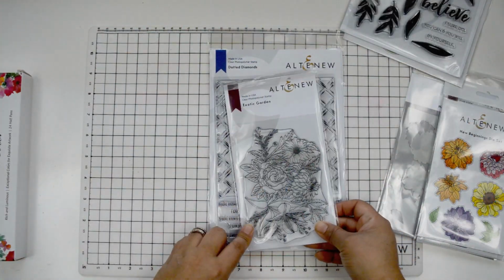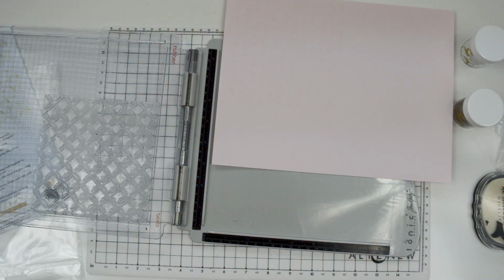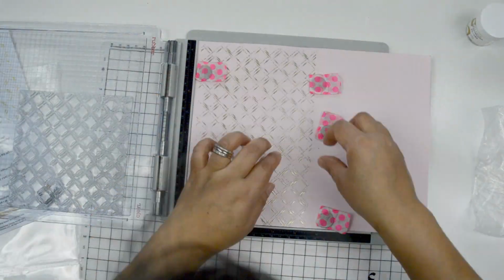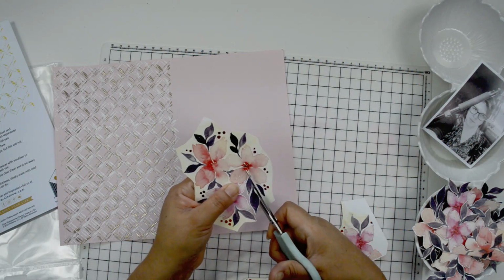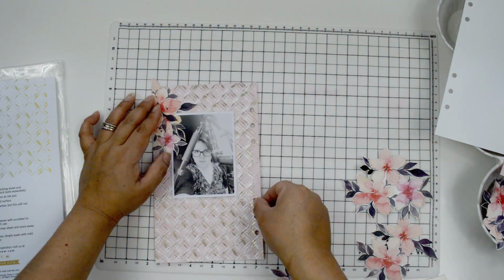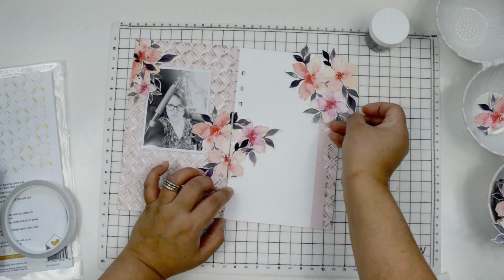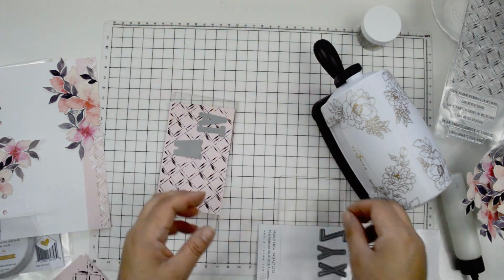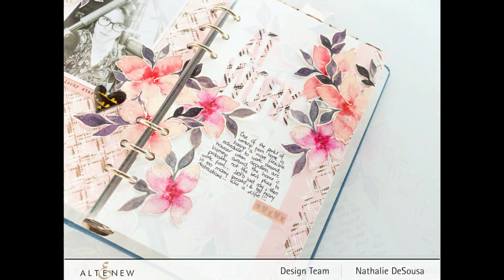AT WORK Process VIdeo ALTENEW FEBRUARY RELEASE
Hi THere!

this project was created for the Altenew new Release blog hop and giveaway.   I used the Dotted Diamonds stamp set to create the textured background for the page.

Stop by to join in the blog hop and have a chance to win gift certificates to the shop